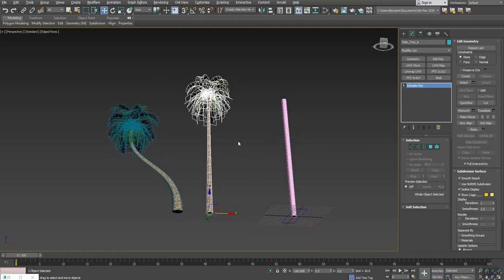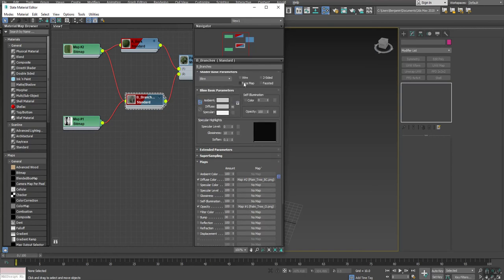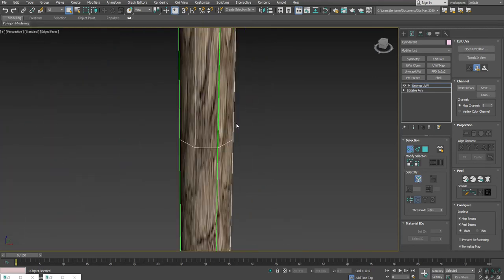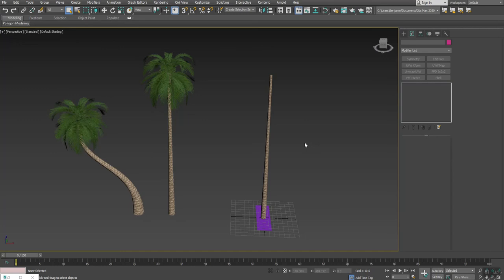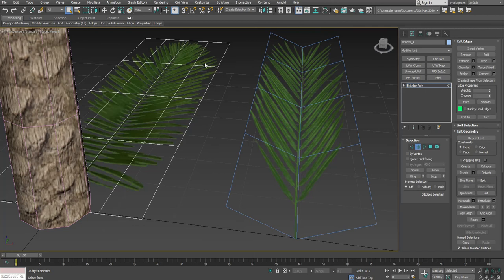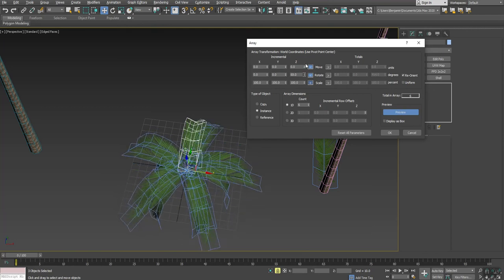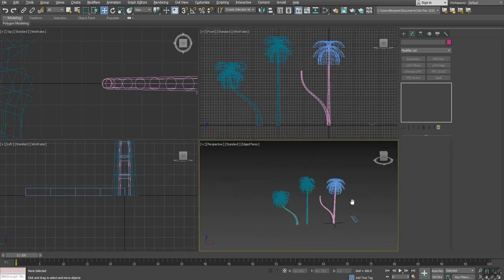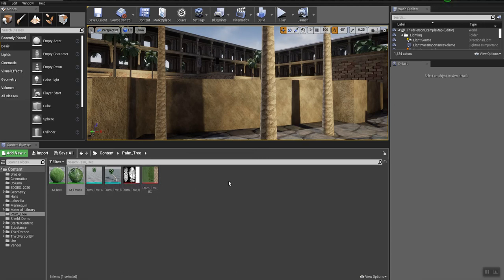Palm Tree Guide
Overview for creating a palm tree.  Not a step by step tutorial. Base a set of written notes by ACC Teacher Sara Farr.  Students in my class with find a link  to those notes in Google Classroom.